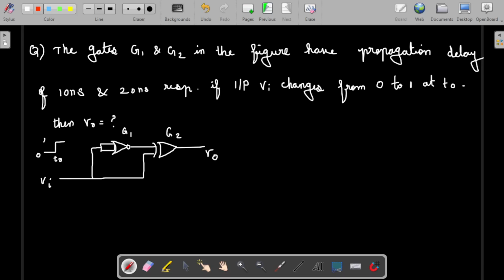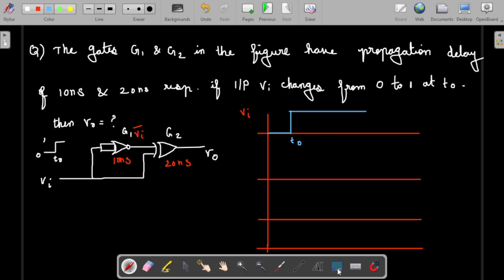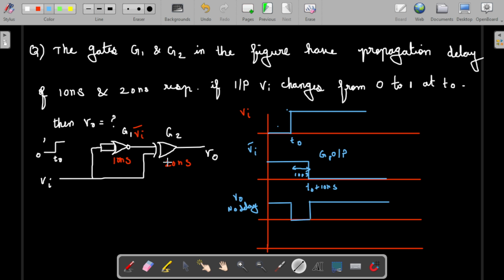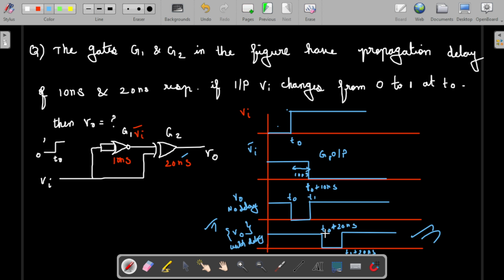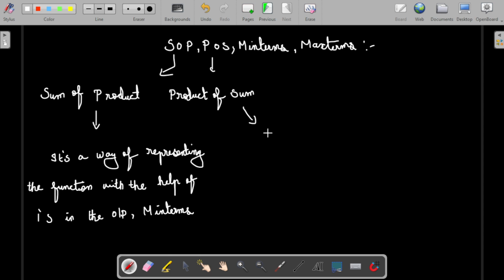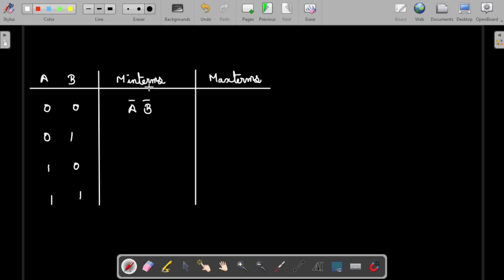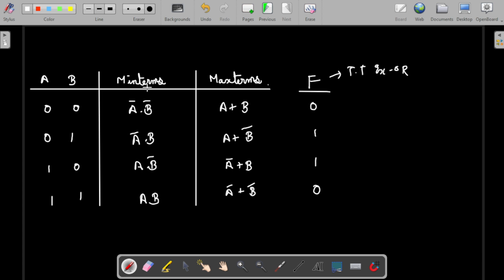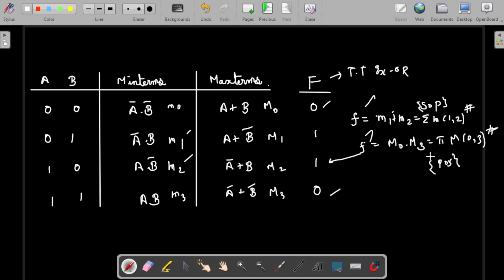15 SOP vs POS Form in Digital Logic | Sum of Products & Product of Sums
What is the difference between SOP and POS? 🧮

In this video, we master the fundamental forms of Boolean Expressions:
1. **SOP (Sum of Products):** Associated with Minterms ($m$) and Logic High (1).
2. **POS (Product of Sums):** Associated with Maxterms ($M$) and Logic Low (0).

We also discuss Canonical forms vs. Standard forms and how to represent them using $\Sigma$ and $\Pi$ notation. Essential for Digital Electronics semester exams!